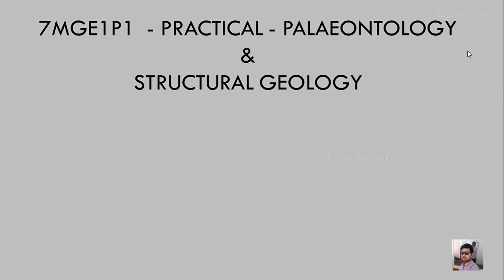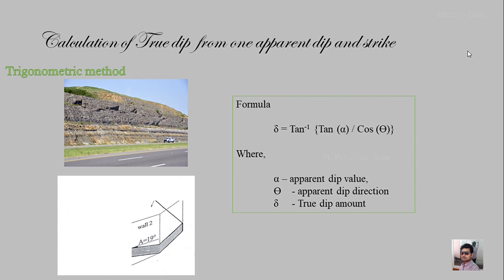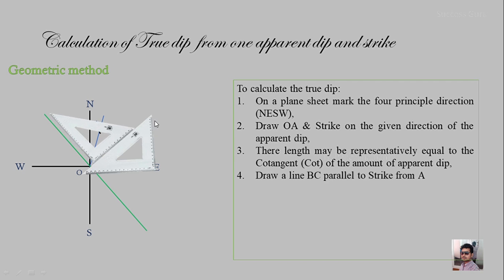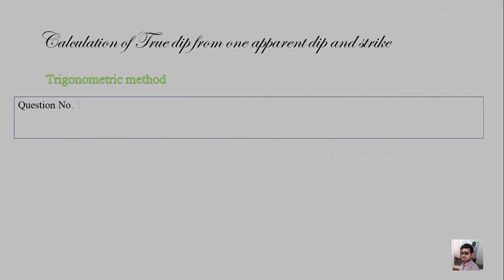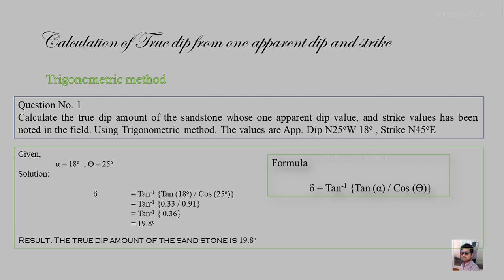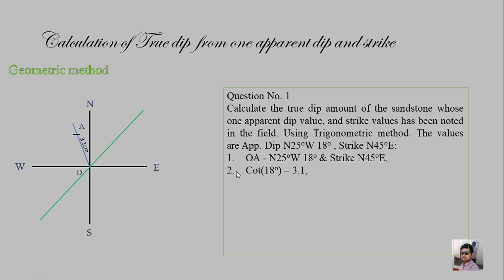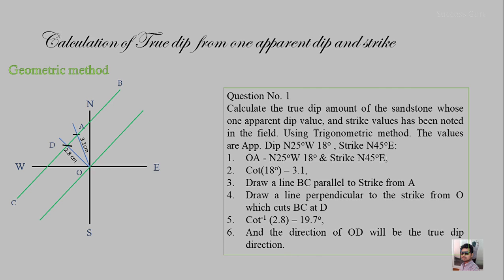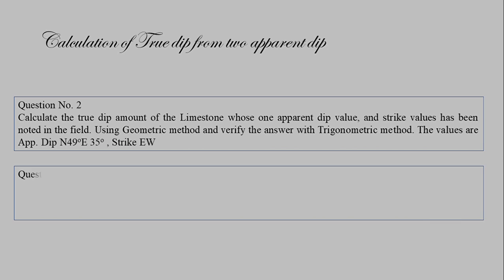STRUCTURAL GEOLOGY - PRACTICAL - Calculation of True dip from one apparent dip and strike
7MGE1P1  - PRACTICAL - PALAEONTOLOGY & STRUCTURAL GEOLOGY

Calculation of True dip from one apparent dip and strike

Trigonometric method & Geometric method